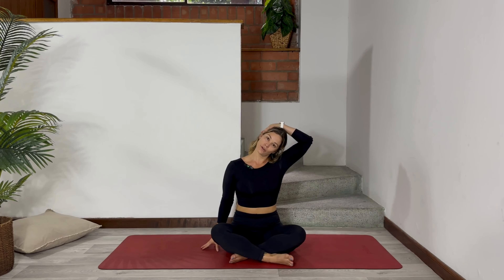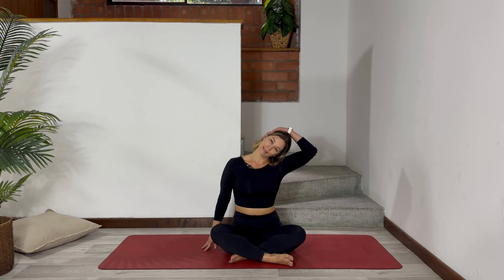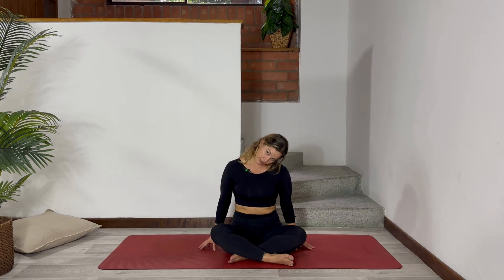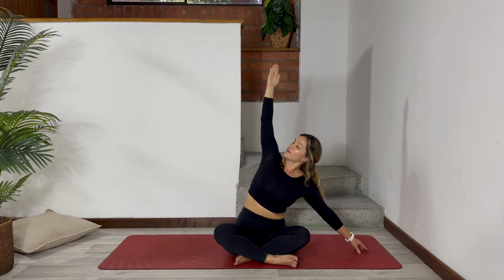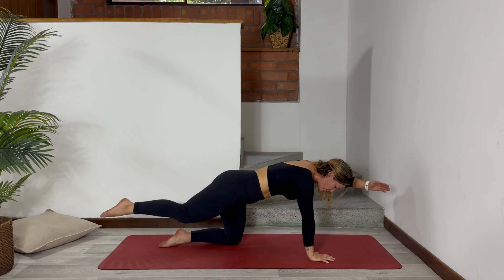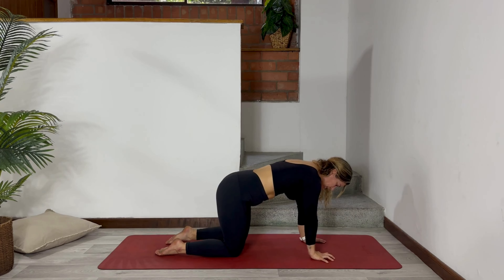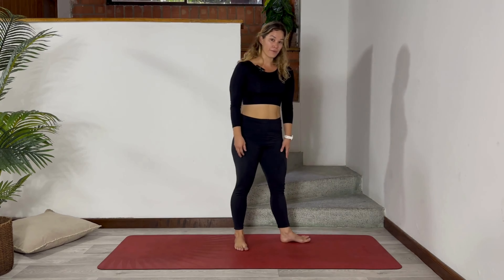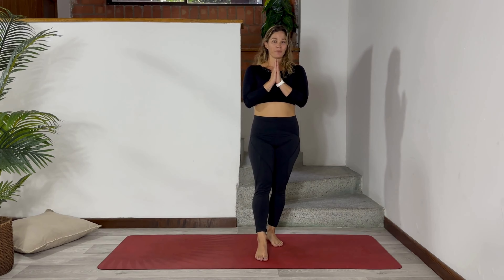22 Minutes Away from Harmony: Dodge those pesky back pains with this gentle routine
Following this gentle yoga routine, you'll experience the inner peace and balance essential for your daily life as your belly continues to grow. In just 22 minutes, you'll move closer to harmony and relieve those uncomfortable back pains with a practice specifically designed for you and your baby. You'll gently strengthen your body while forming a deep connection with yourself and the new life blossoming within you.

Take advantage of the resources we've crafted to support you through every stage of your pregnancy.